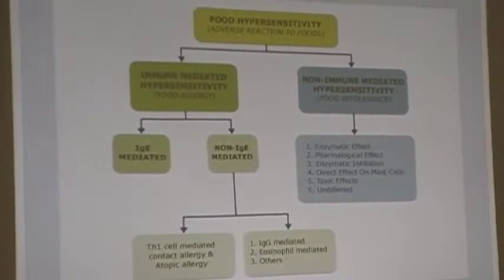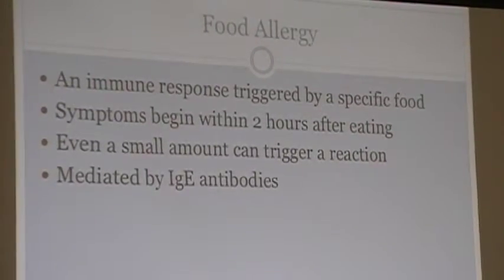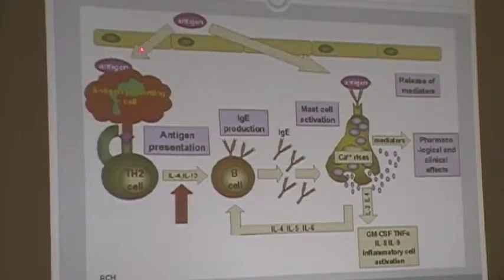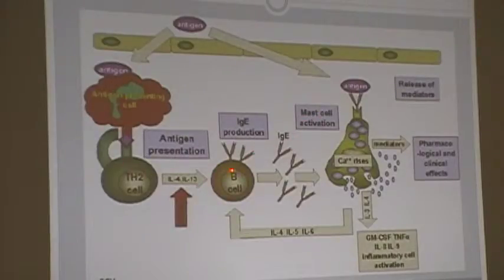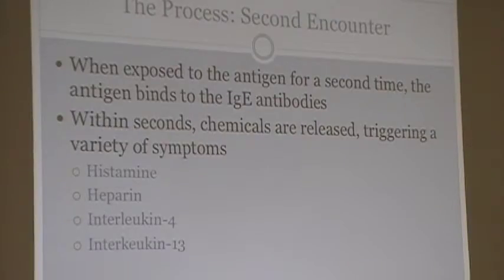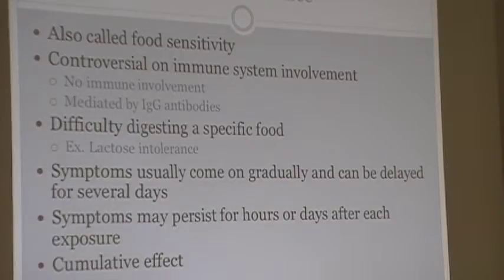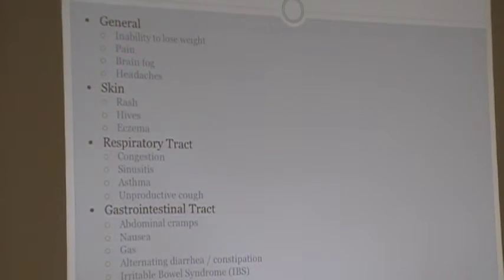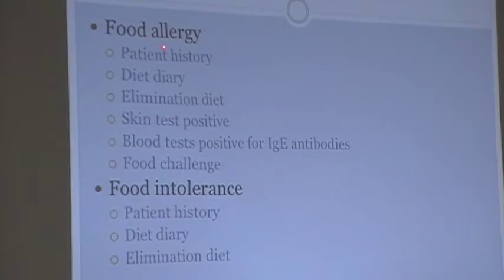Pray it Off Ellen McCauley 11/08/12 Guest Speaker Dr. Colleen Canale Why Can't I Lose Weight Part 2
Food Allergies